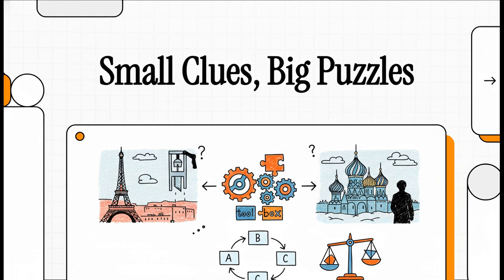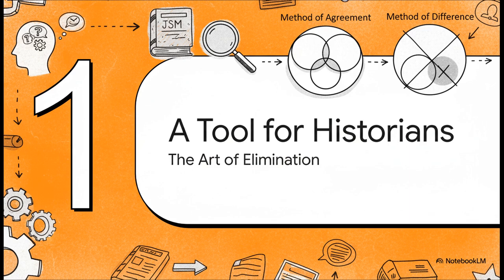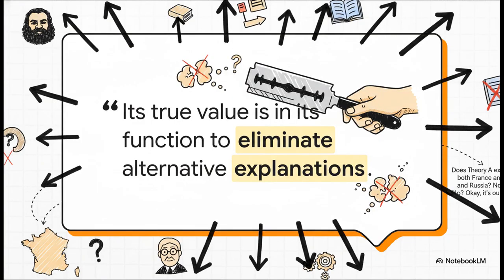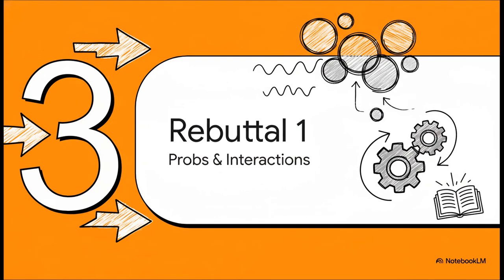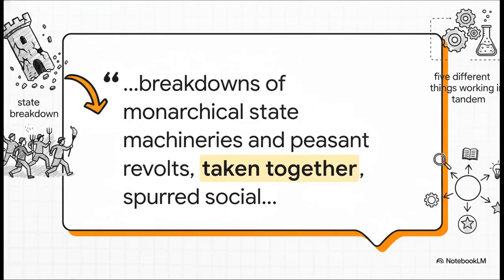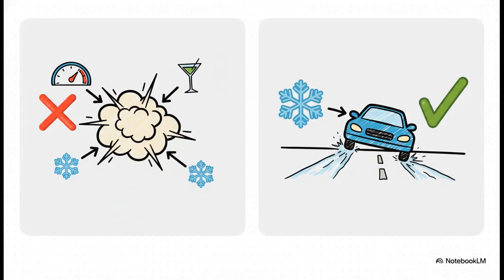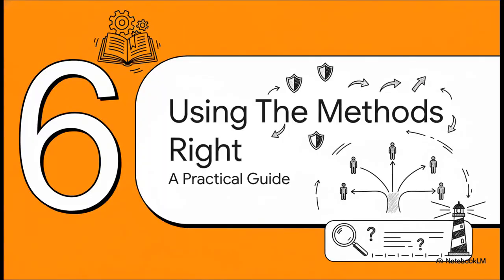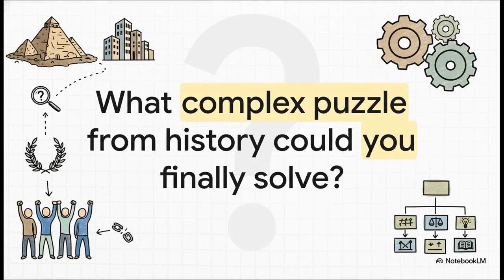Research Methods: Agreement & Difference - John Stuart Mill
This video, inspired by Jukka Savolainen 1994 article "The Rationality of Drawing Big Conclusions Based on Small Samples: In Defense of Mill's
Methods" defends the use of Mill’s methods of agreement and difference in comparative historical research, specifically countering criticisms leveled by Stanley Lieberson. The author argues that these logical tools are not intended to be absolute proofs or methods of discovery, but rather serve an eliminative function to rule out inconsistent causal explanations. Savolainen disputes the idea that small sample sizes prevent researchers from addressing probabilistic theories, interaction effects, or multiple causes. By clarifying that causes can be complex combinations of factors rather than single variables, the text maintains that Mill’s logic remains robust for case-oriented studies. Ultimately, the source asserts that the limitations attributed to these methods often stem from a misunderstanding of their application in qualitative sociology.